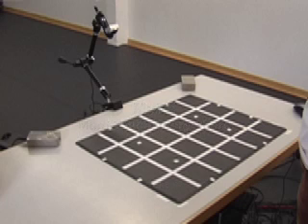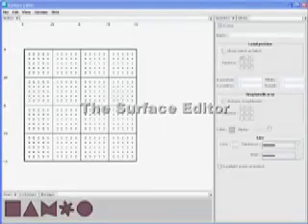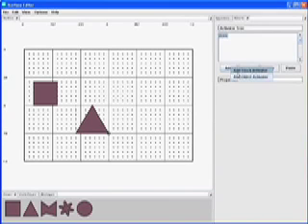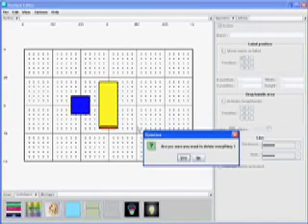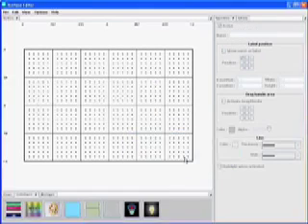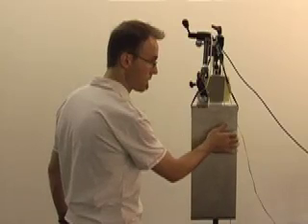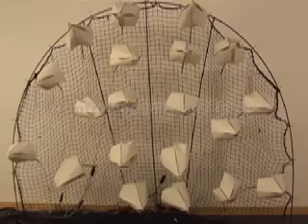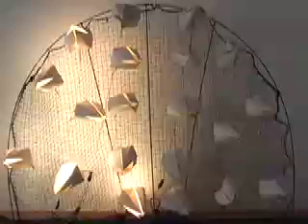Multitouch Musical Instruments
Using infrared lasers and an infrared camera, it is possible to transform any surface into a low cost, multi-point interface for controlling electronic musical instruments, lighting, and other applications.